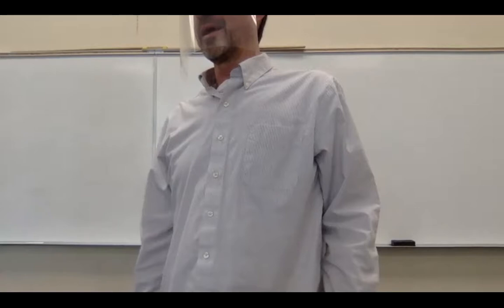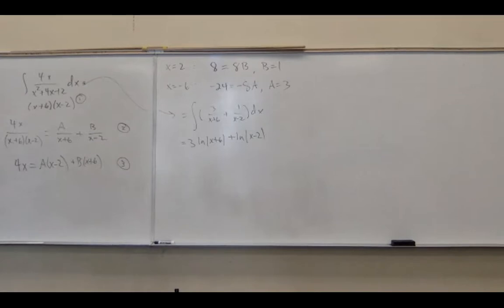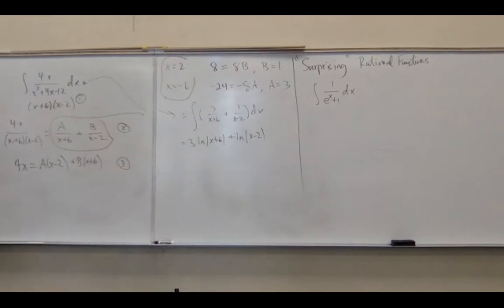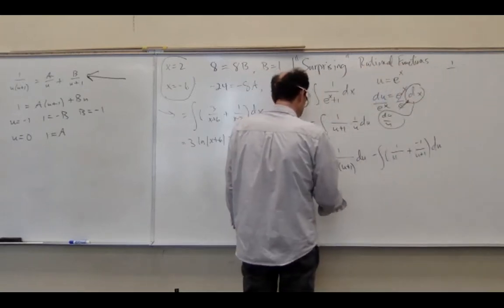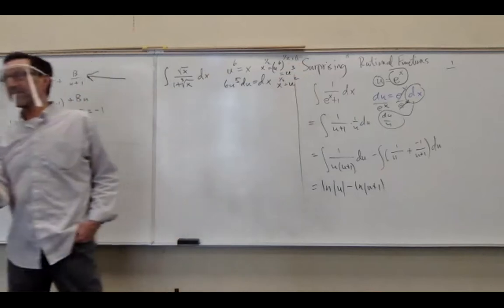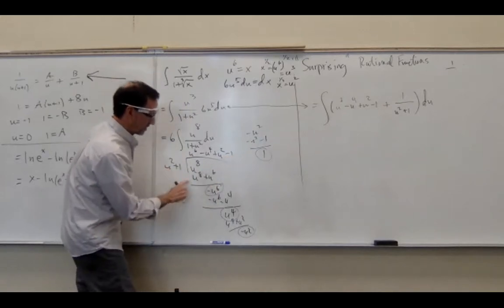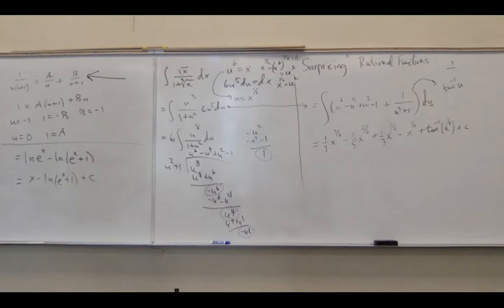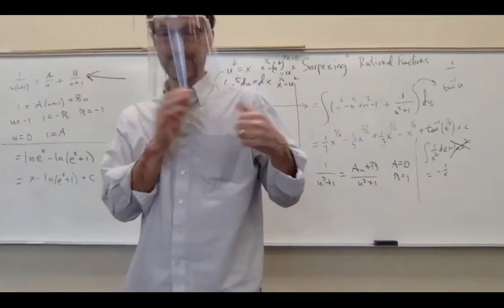Class: 2/24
More Rational Fractions (3.4)